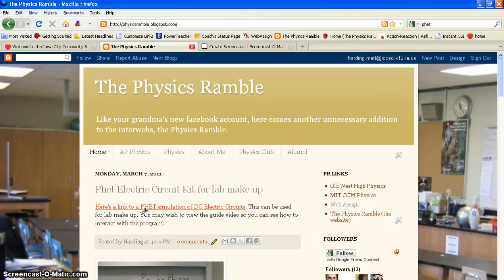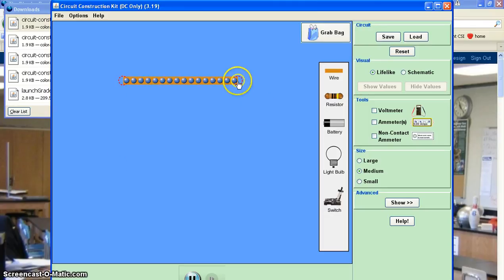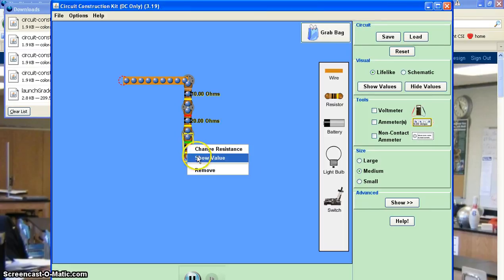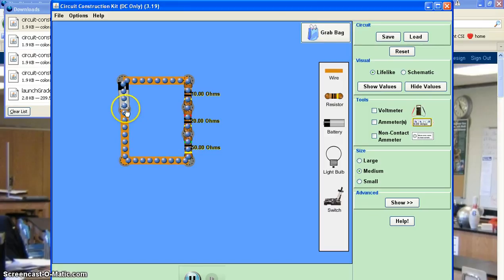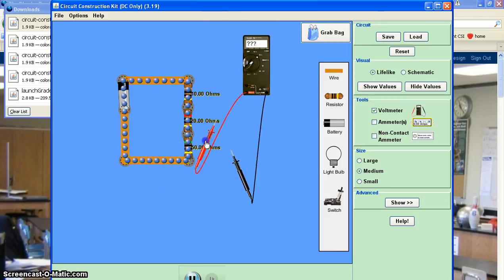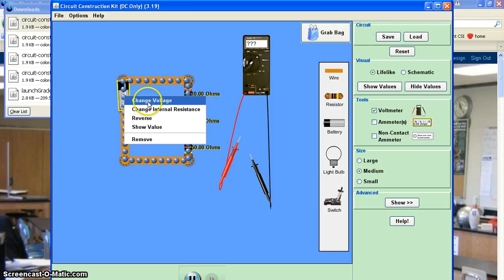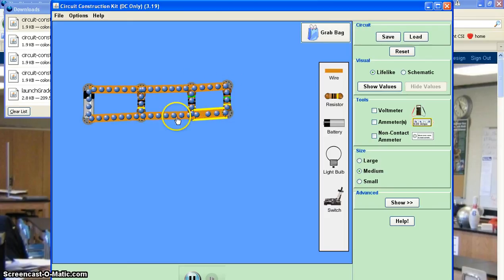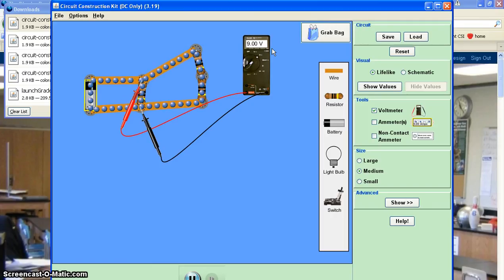PHET Circuit Kit for Lab Make Up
Here's a quick guide to using the PHET circuit contruction kit in order to make up any labs you may have missed this week.